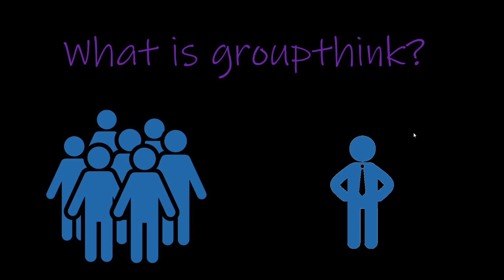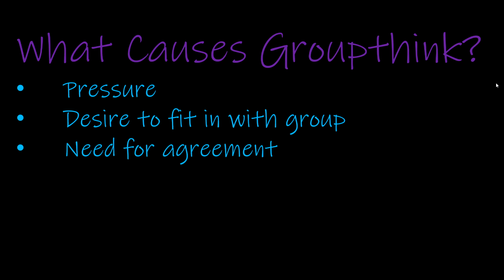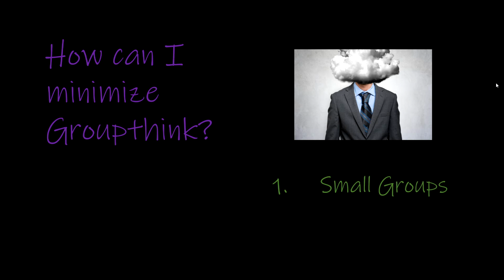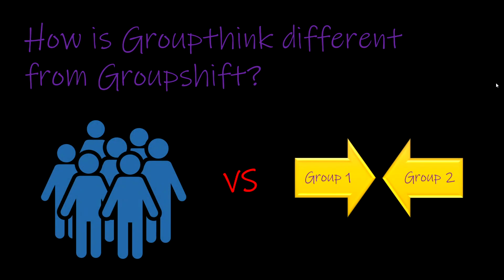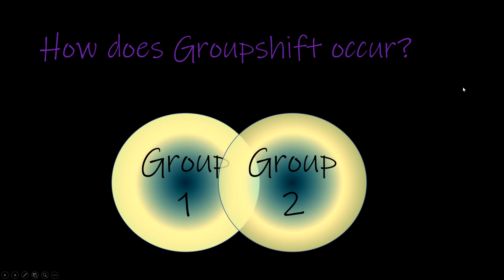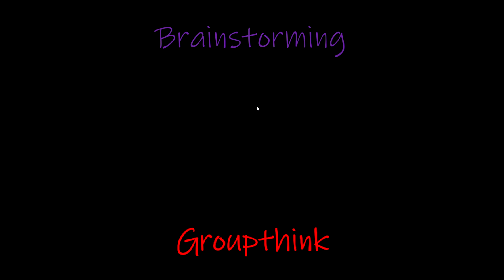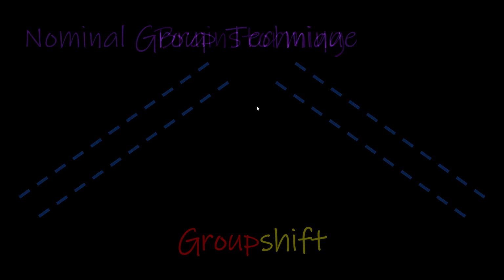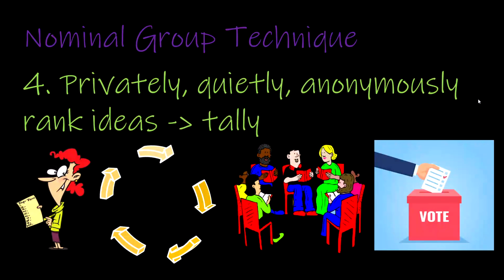Overcoming Groupthink in Idea Generation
This video introduces groupthink and groupshift. It then discusses how we can avoid them in idea generation through the use of the nominal group technique.